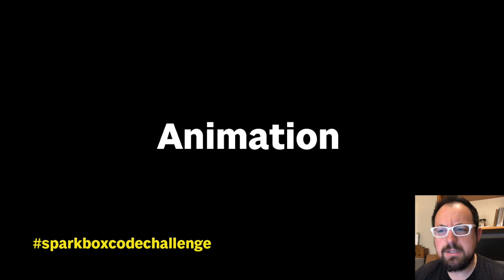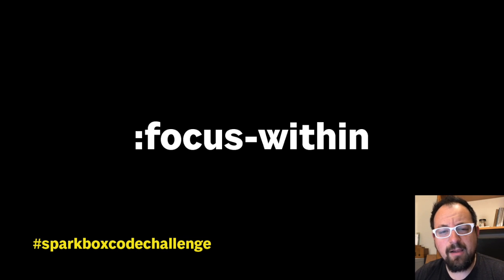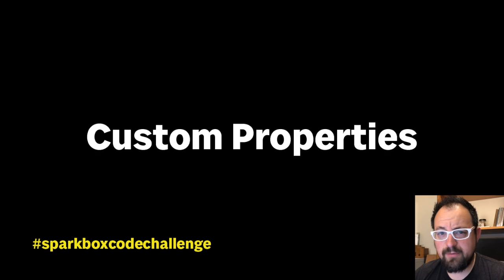Sparkbox Code Challenge: Newsletter Sign-Up Form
In this Sparkbox Code Challenge, create a newsletter sign-up form and challenge yourself to learn something new.

Interested in joining in the Newsletter Sign-Up Form Sparkbox Code Challenge?
Share your solutions on social media by tagging @hearsparkbox and using